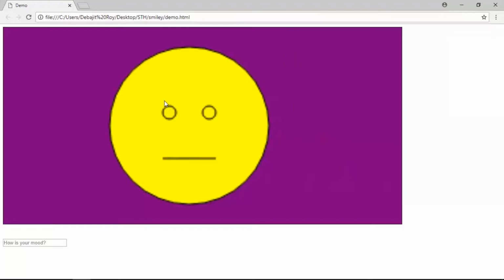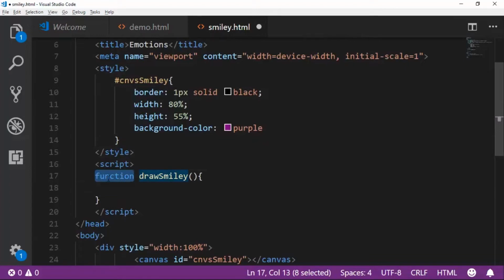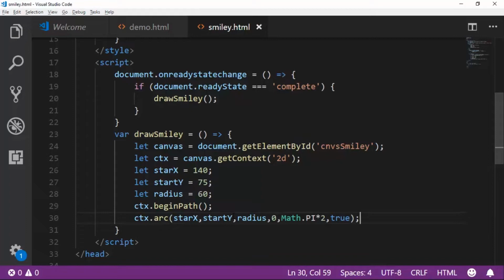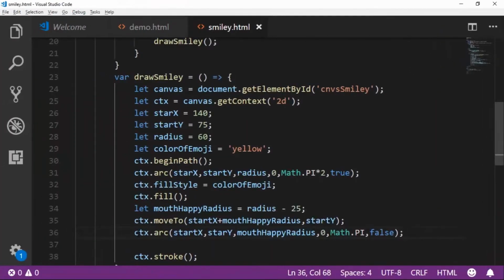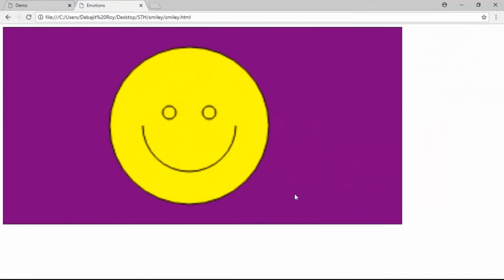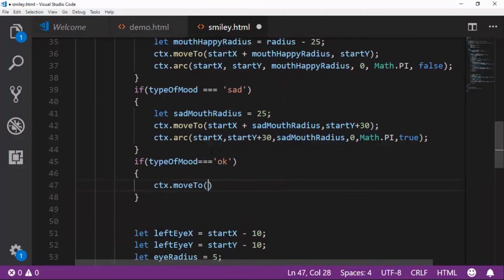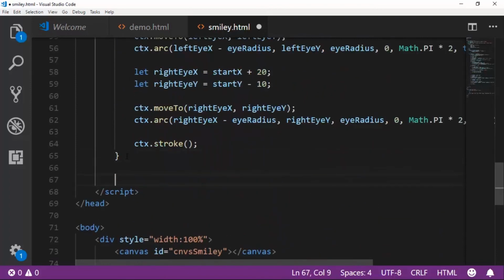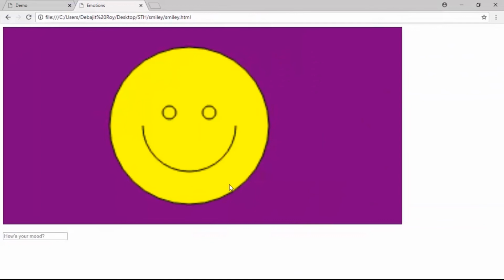Advance JavaScript Tutorial: Smiley Face using HTML5 Canvas JavaScript and JavaScript animation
advance JavaScript tutorial- Now Learn to make different kinds of Smiley faces(Emojis) using  HTML5 canvas JavaScript and JavaScript Animation. Do basic animation using HTML5 Canvas and JavaScript.

Will use JavaScript Functions for making smiley faces.